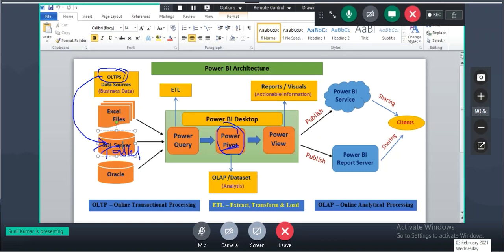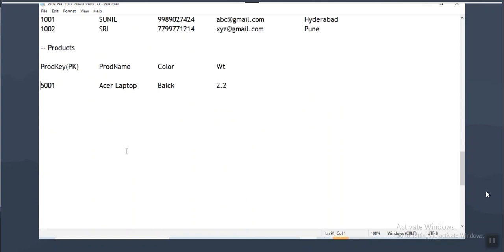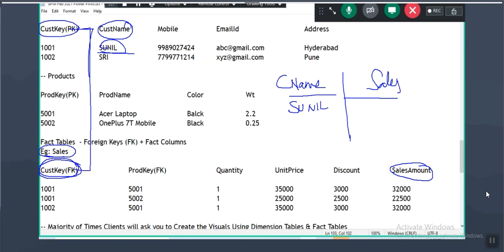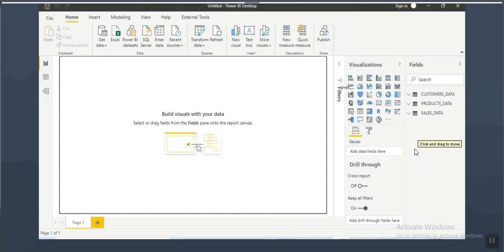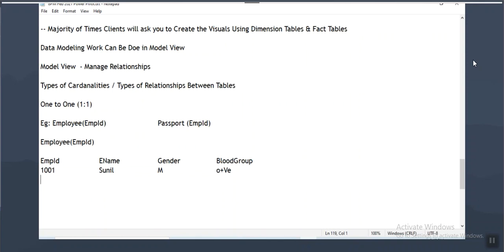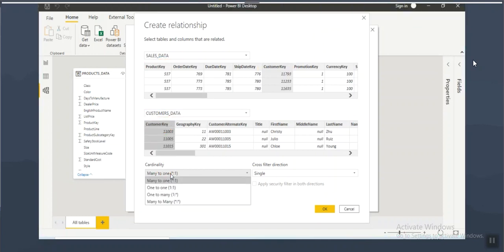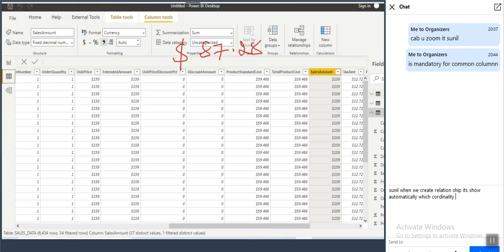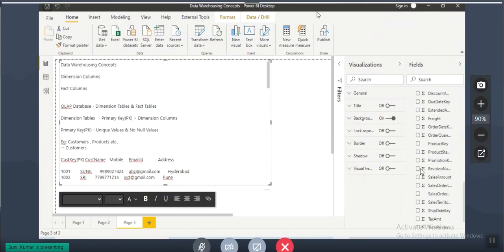How to link Join Dimension and Facts Column Power Pivot | Anika Technologies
In this Video, you will learn how to Link Dimension and Fact Column in Power Pivot Have a question Please share it in the comment section below and our experts will answer to you?.

How do you connect a fact table to a dimension table?
Each dimensional table needs to include a primary key that corresponds to a foreign key in the fact table. The fact table should have a primary (composite) key that is a combination of the foreign keys